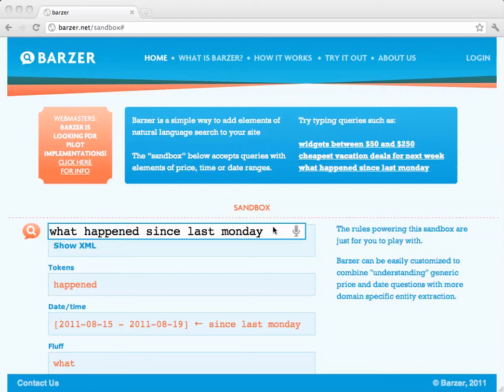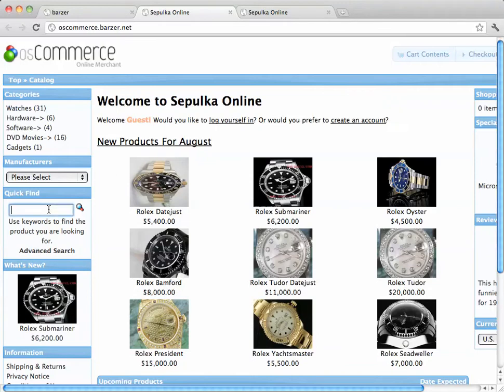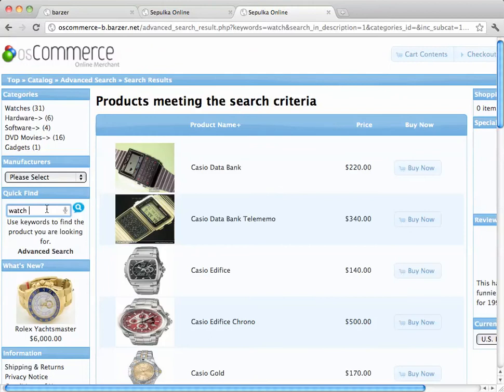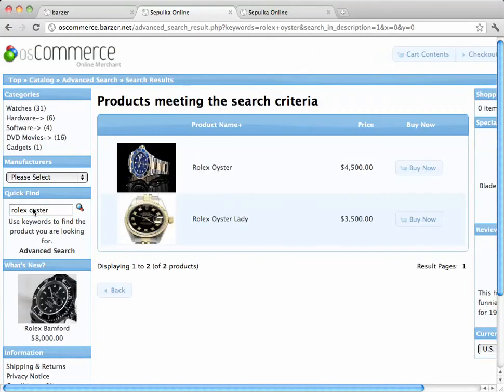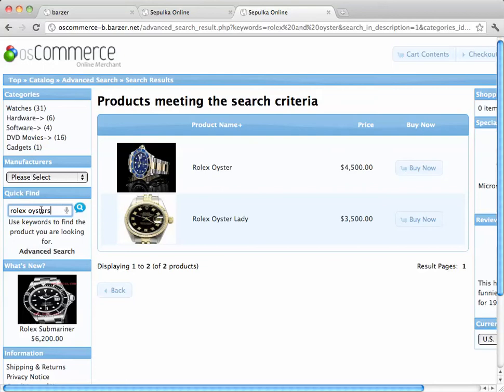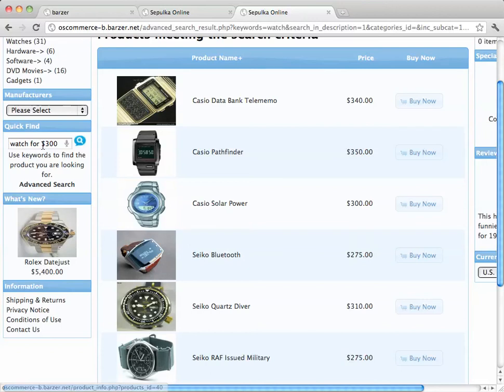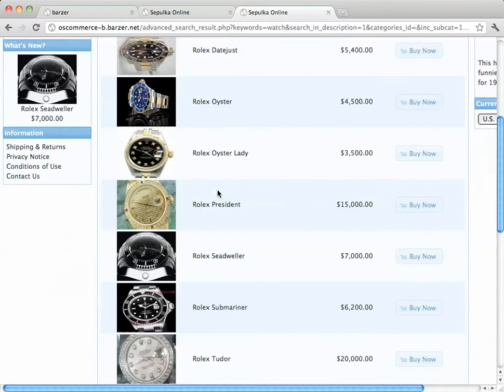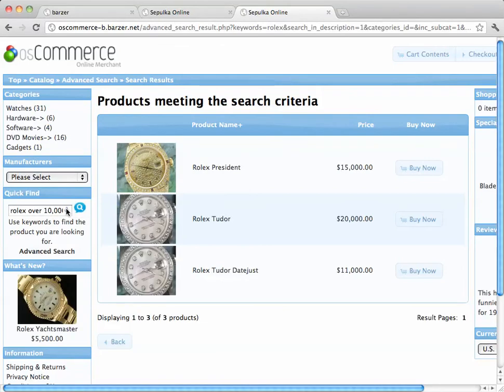barzer with OS Commerce demo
this is a demo of Barzer used to enhance search with OS Commerce installation.